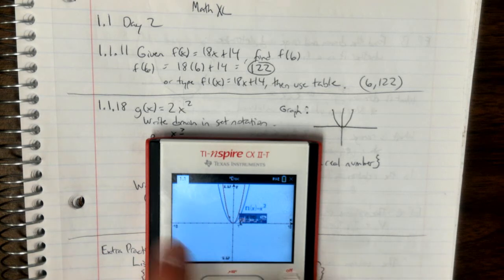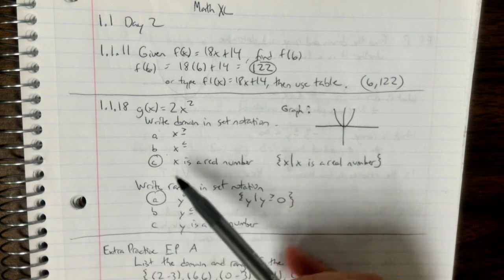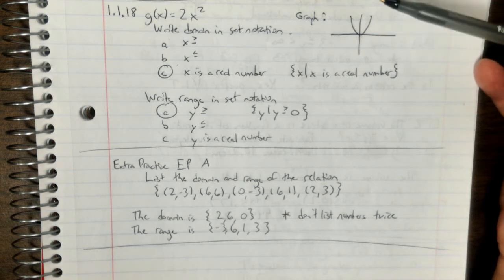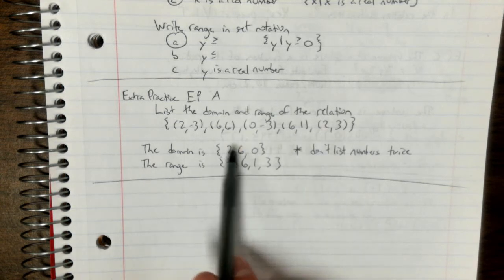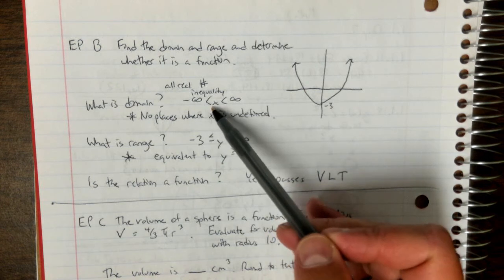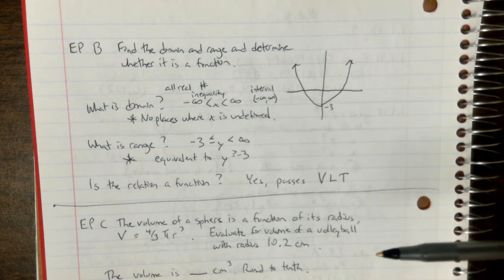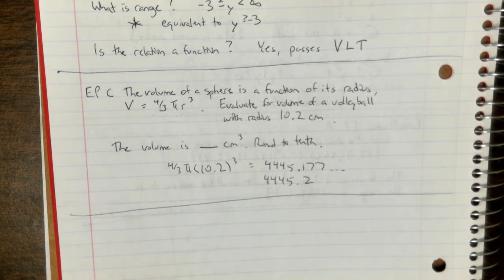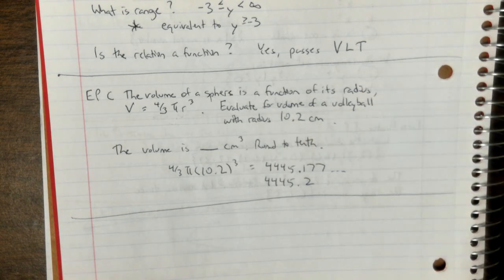Algebra 2 Math XL 1 1 Day 2